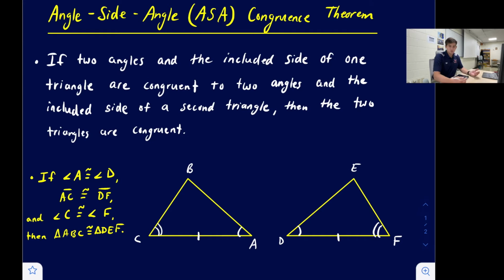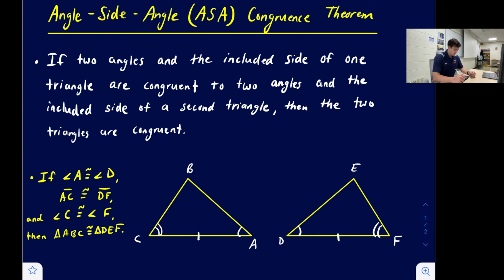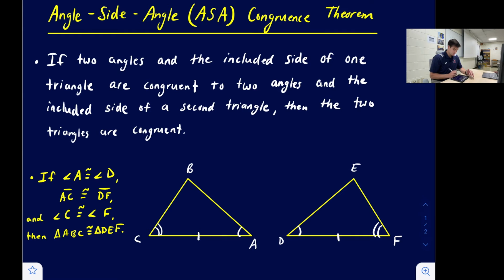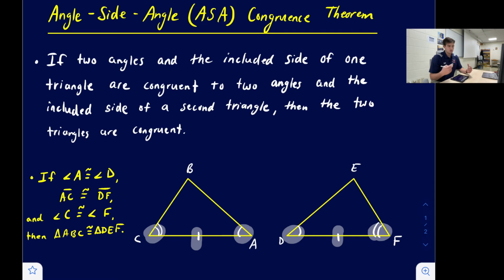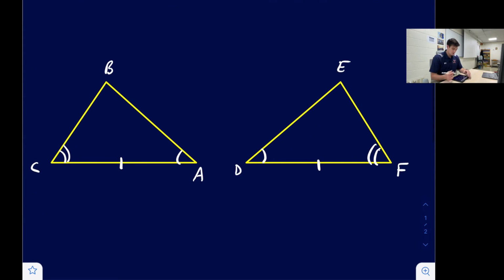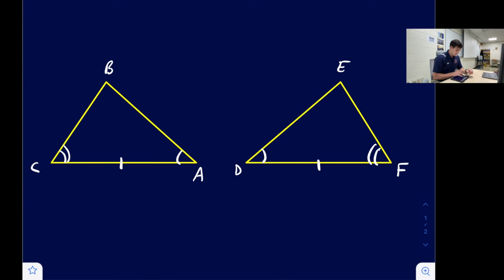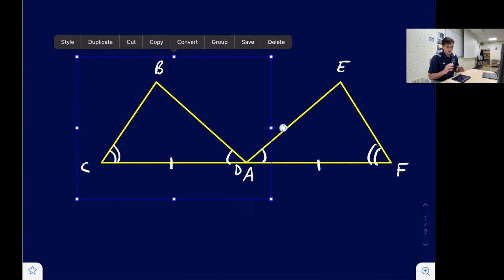Angle-Side-Angle (ASA) Congruence Theorem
In this video, learn about the ASA Congruence Theorem for Triangles and see why this is a valid theorem to use when proving two triangles are congruent.